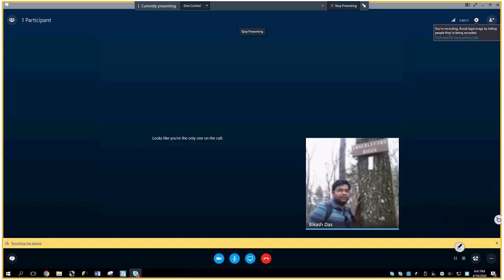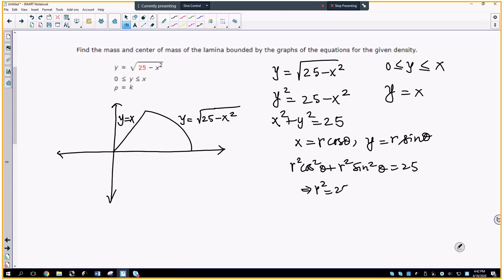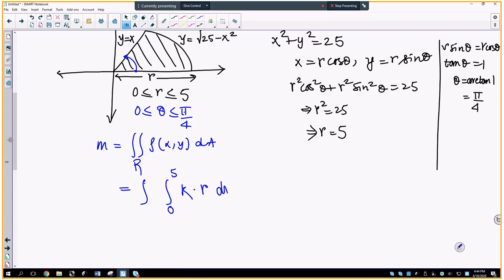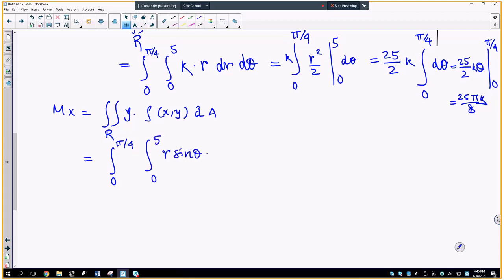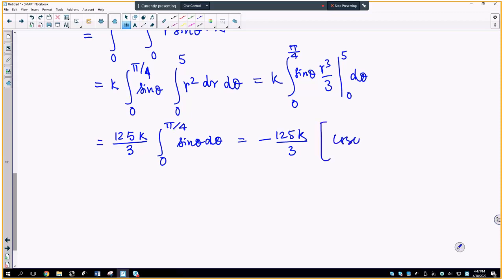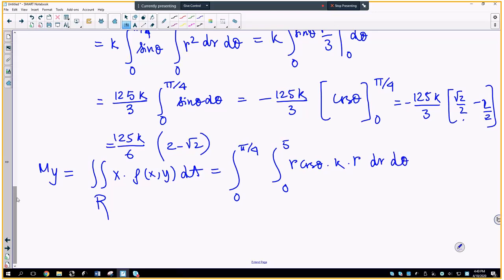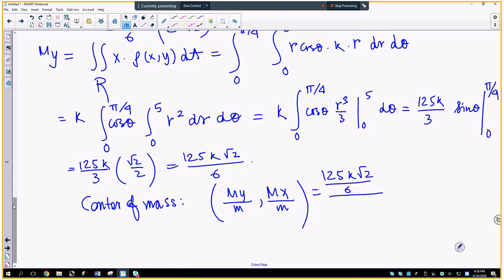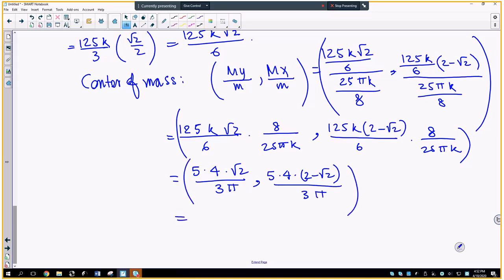Center of Mass II